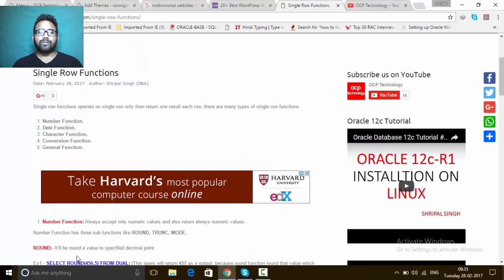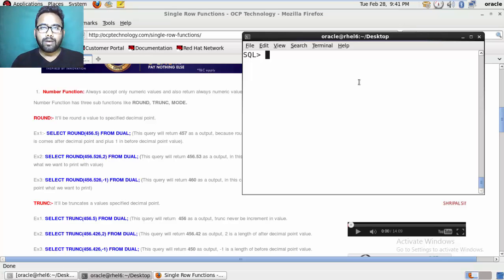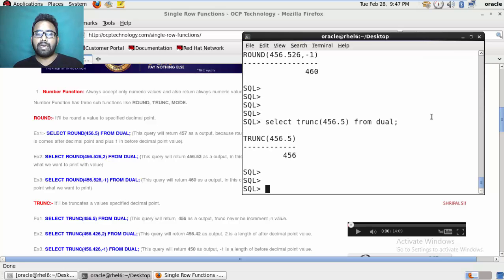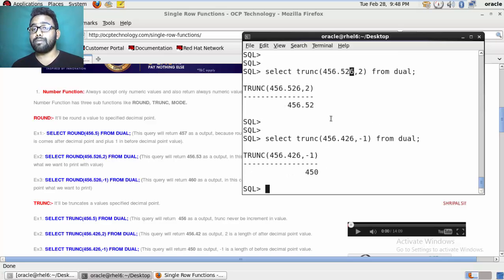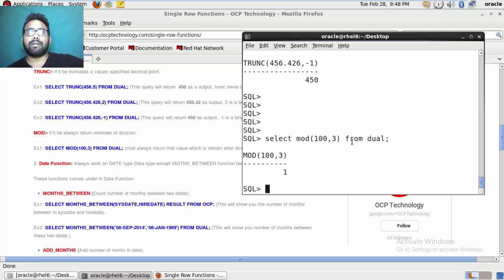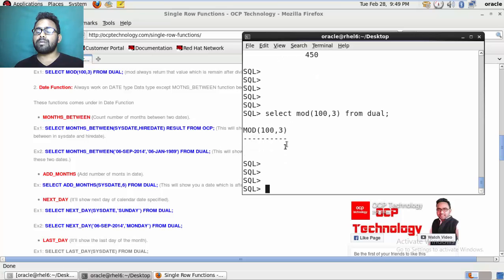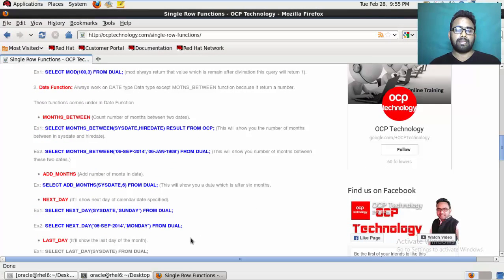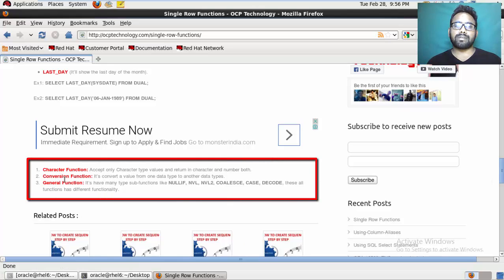SQL TUTORIAL | SINGLE ROW FUNCTIONS PART-1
In this video, I'm going to demonstrate to you how to use single-row functions in Oracle SQL step by step.